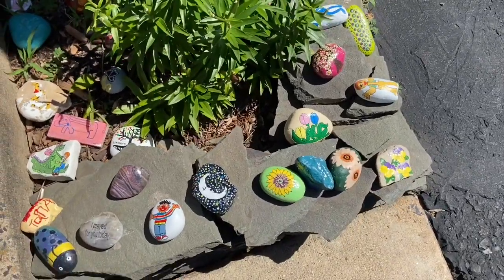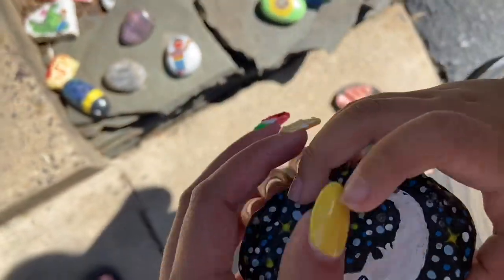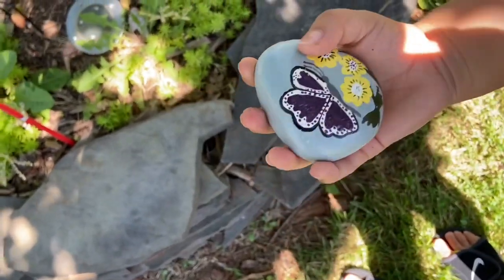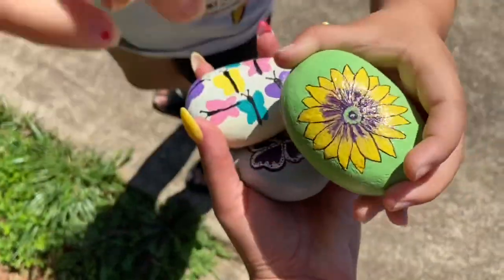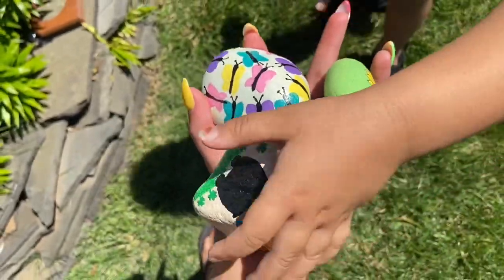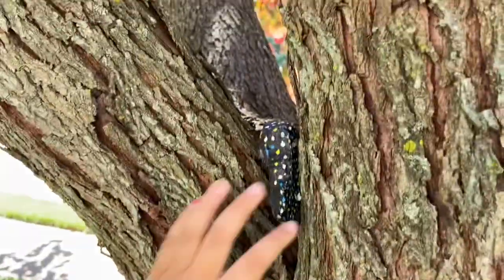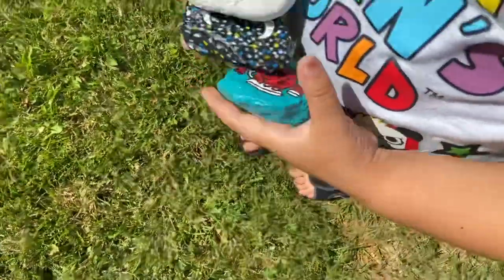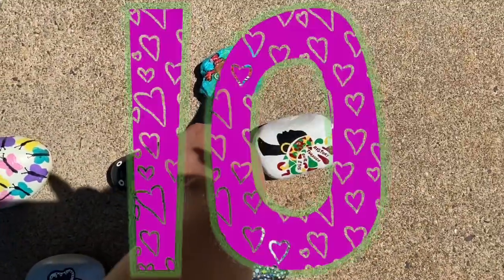Finding Painted Rocks! 🙈👀🏡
Hey Unicorns! 🦄 Help Madeline Find all 10 Painted rocks in our yard! 😄 Lets Goooooo!!! 🏃🏻‍♀️